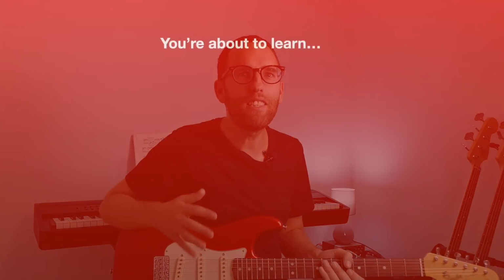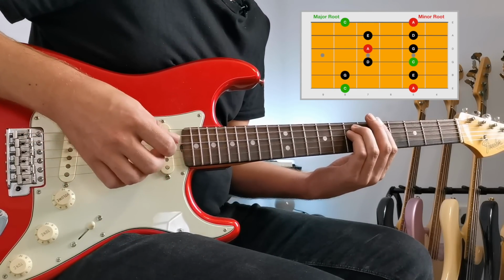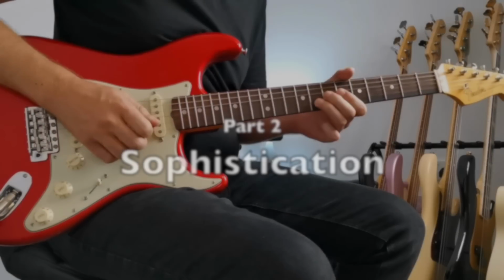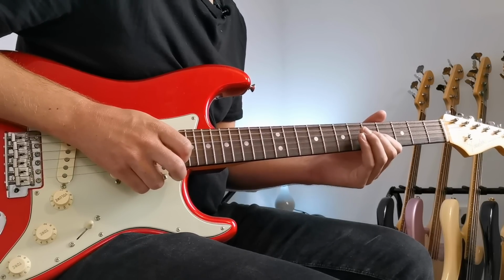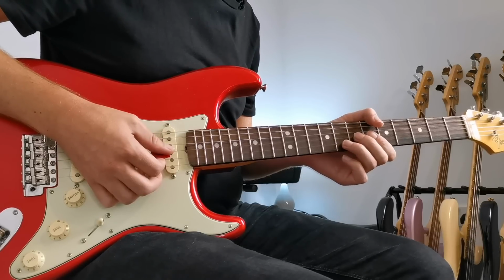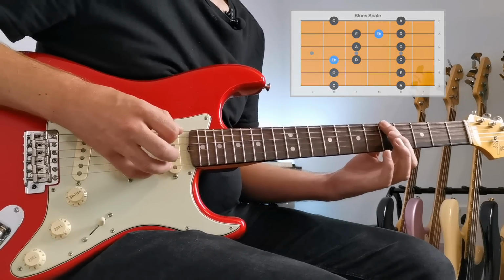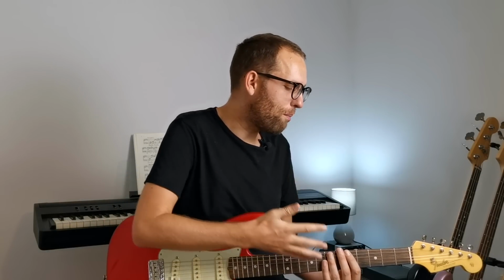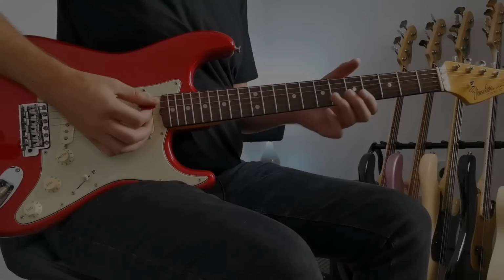9 Pentatonic Concepts More Important Than CAGED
9 Essential Concepts for Blues / Rock Guitar Solos.